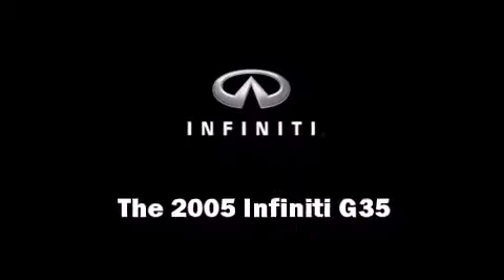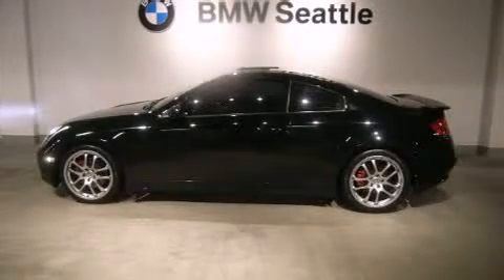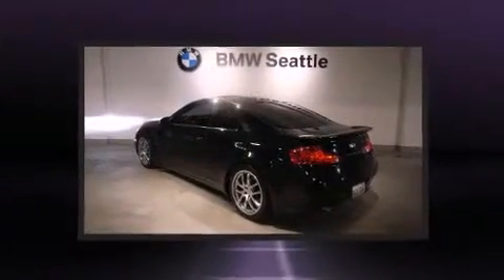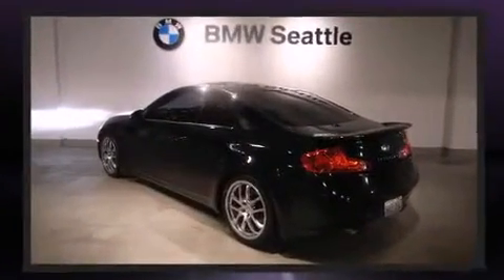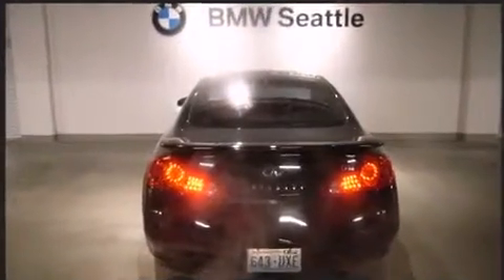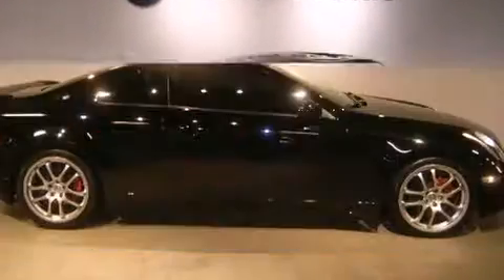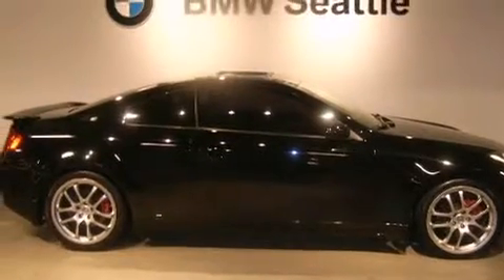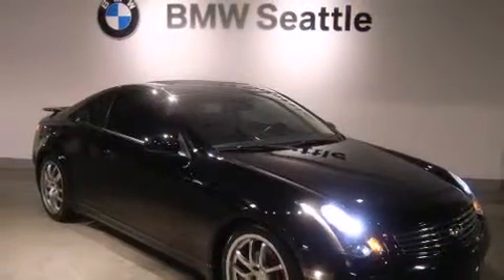2005 Infiniti G35 in Seattle, WA 98134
BMW Seattle
1002 Airport Way S.

The 2005 Infiniti G35. This 2 door, 4 passenger coupe just recently passed the 50,000 mile mark! It features an automatic transmission, rear-wheel drive, and a 3.5 liter 6 cylinder engine. Top features include front fog lights, leather upholstry, heated seats, air conditioning, power windows, remote keyless entry, an overhead console, and cruise control. With side curtain airbags supplementing the rest of the safety network, you can be assured that you and your passengers will experience top-tier protection. A test drive is waiting for you.